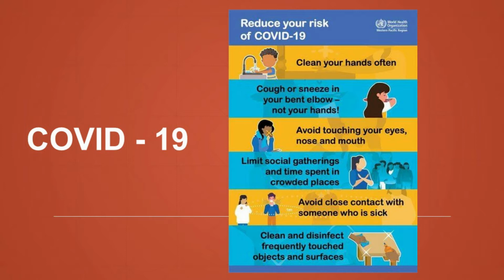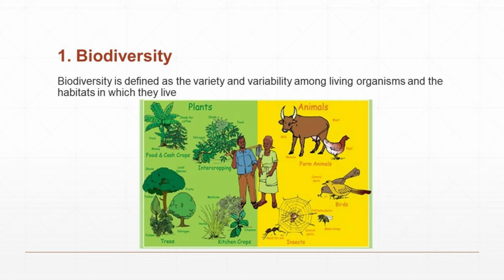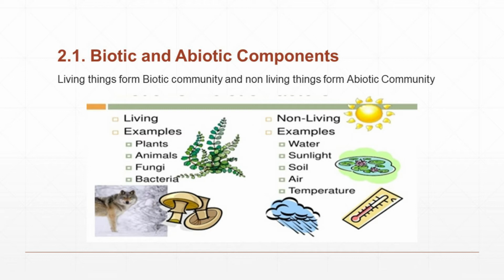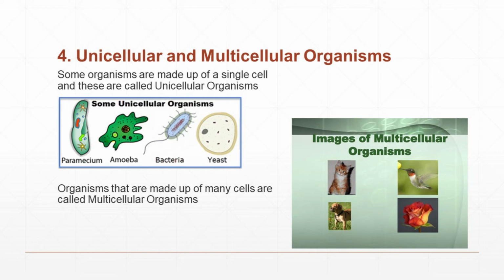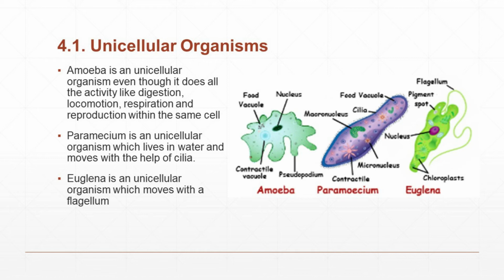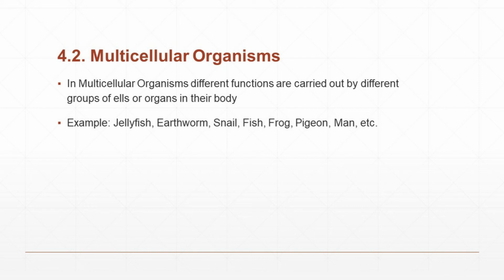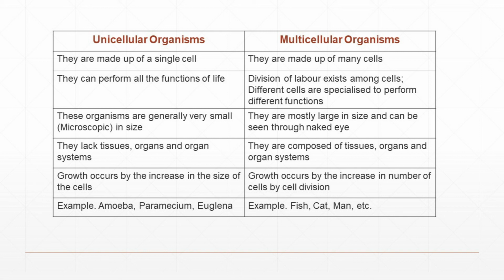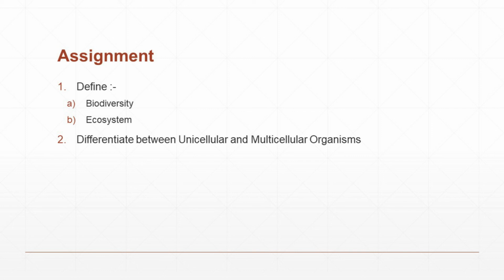6th Std Science Unit 5 Part-1